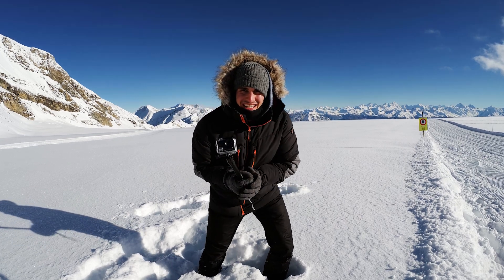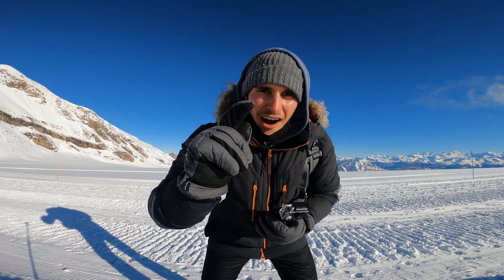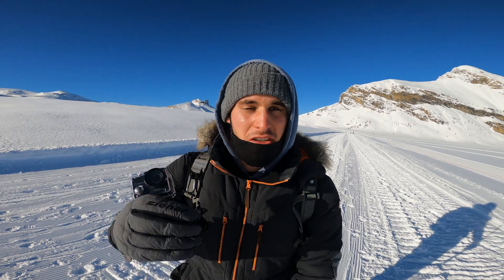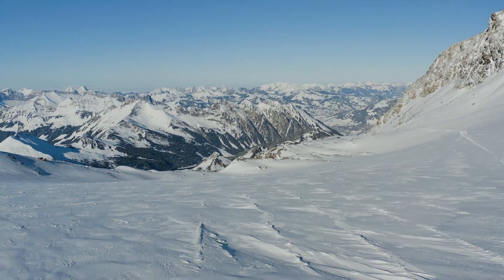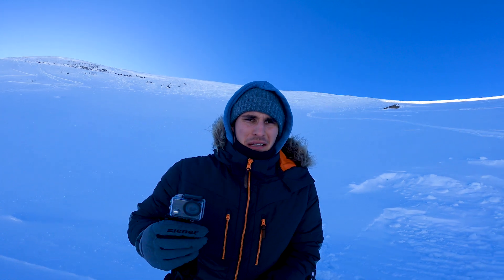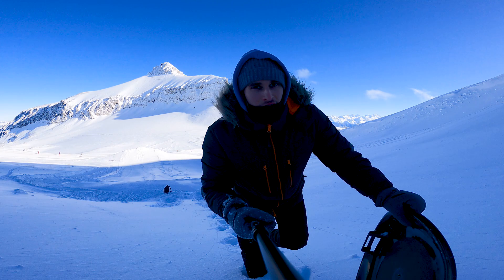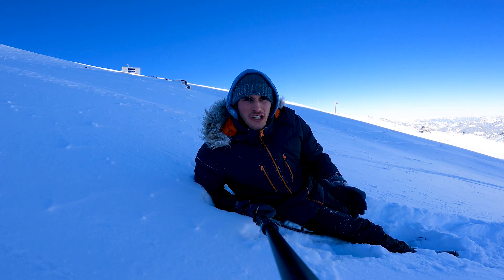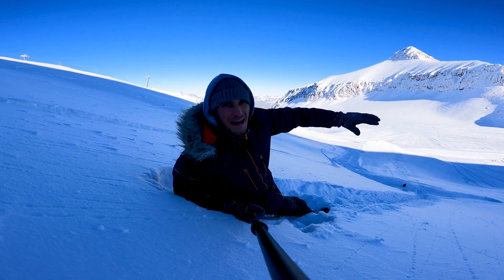I Bought the Cheapest Action Cam on Amazon (Surprising Results)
This is the cheapest action cam you can find on Amazon!

This is the cheap action cam

My Drone
Must Have GoPro Accessory

TOPIC OF THIS VIDEO:
In this video I am going to test the cheapest action cam I found on Amazon.

I bought this camera for only $29 on Black Friday and brought it to the Swiss mountains to test it against my GoPro Hero 9. This cheap action camera reminds me on a GoPro HD Hero or Hero 3 because of the buttons. A surprisingly good feature is the battery life. I started the trip with 3 bars and ended it as well with 3 bars, whereas my GoPro Hero 8 and my GoPro Hero 9 both went home with empty batteries.